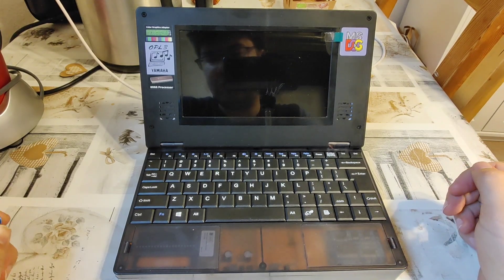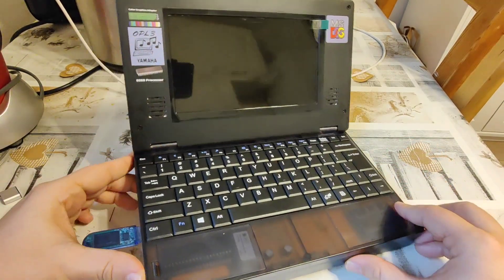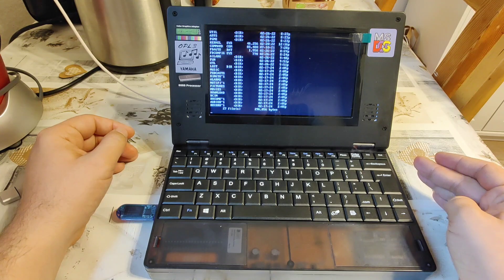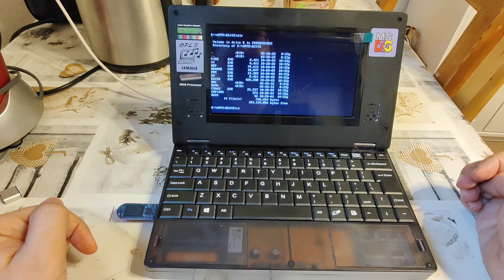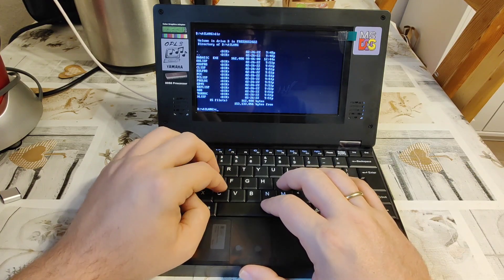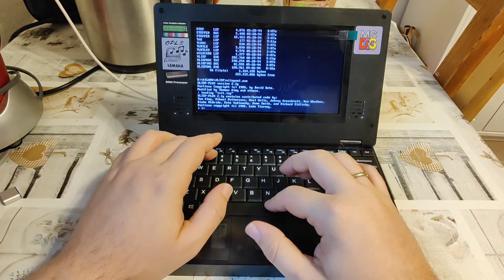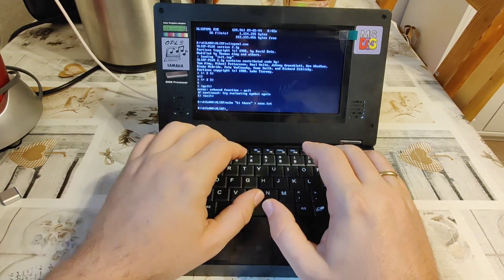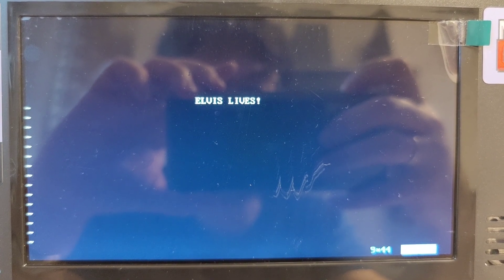Set up USB on Book 8088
Demonstrating the Book 8088, booting its native DOS, mounting and using as drive D: a USB stick containing a 512mb (bootable, hence known good) FreeDOS FAT16 partition. That is, USB on the Book 8088 absolutely does work. But beware: the USB dtick is not hot-swappable (i.e. to be attached pre-booting) and needs to be inserted "upside down" — do not force the port lest you break it!